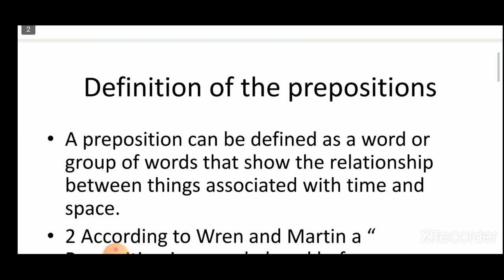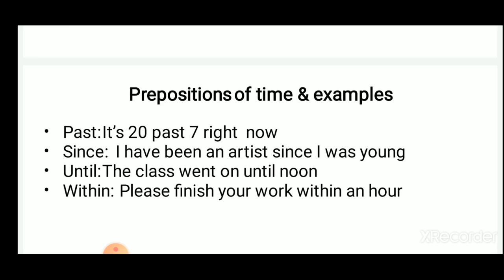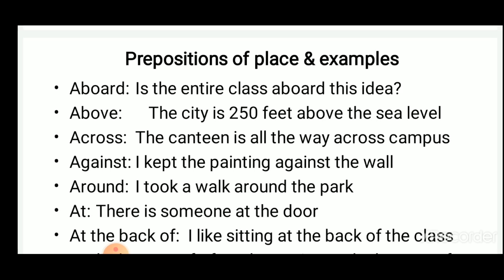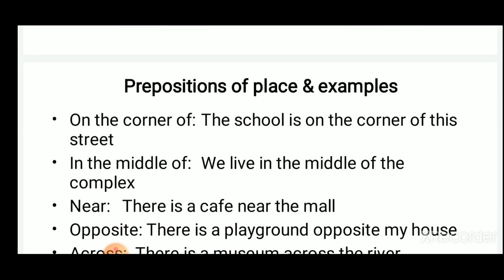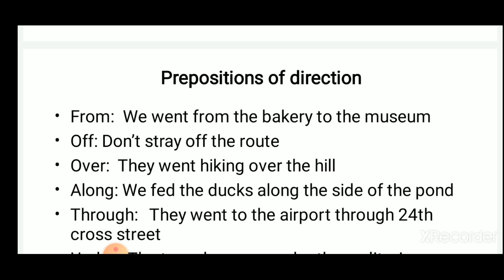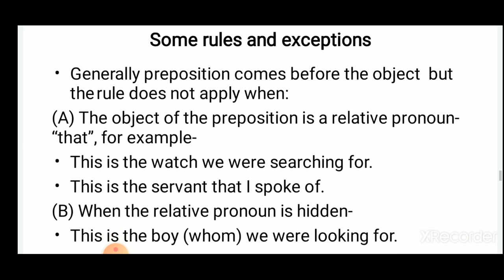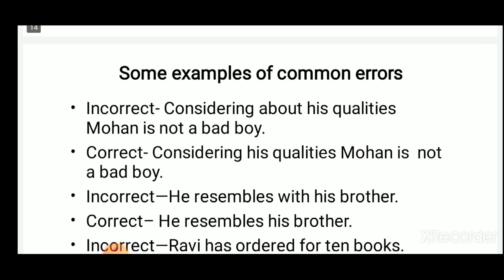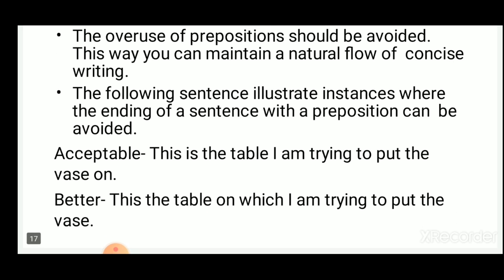Dr Sangeeta Singh, B. Sc. Part-I, B. Sc. 1, Gen English